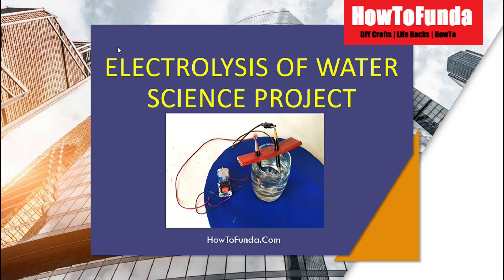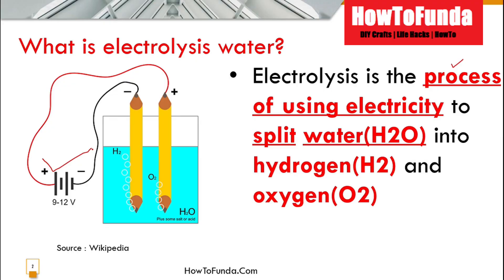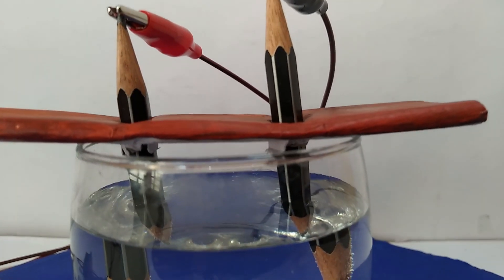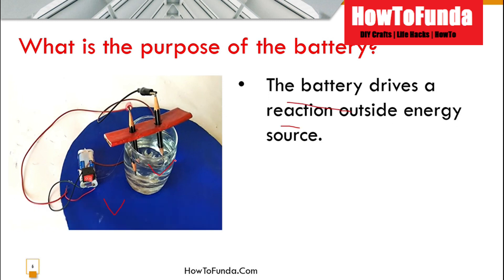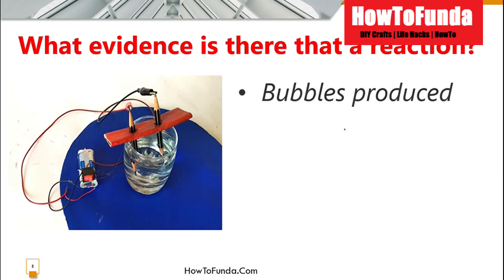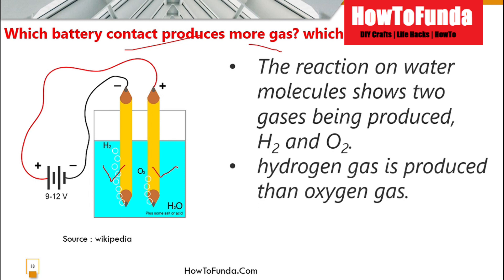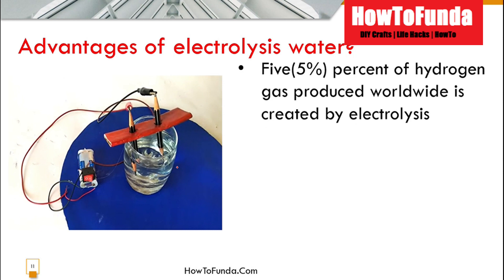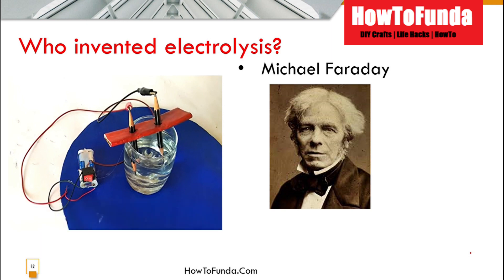electrolysis of water science project explanation | science exhibition | howtofunda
Materials Used :
Color Papers